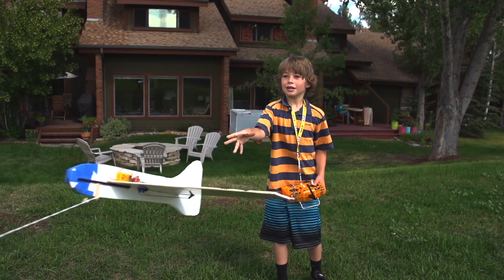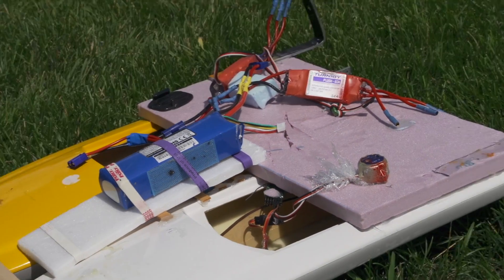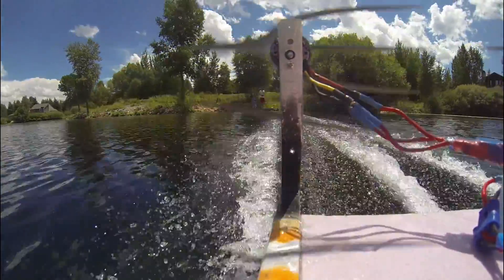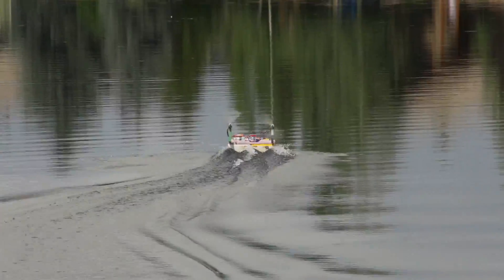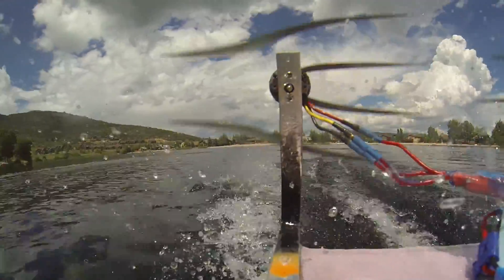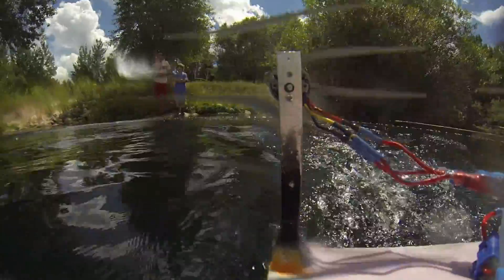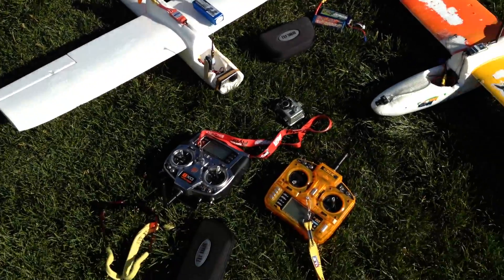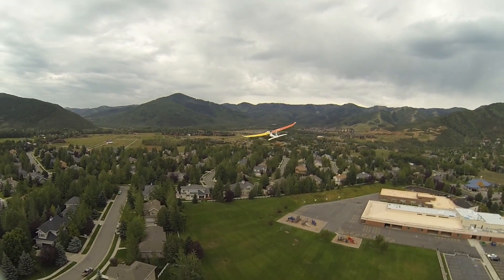DIY Air Boat and Air-to-air FPV - RCTESTFLIGHT -